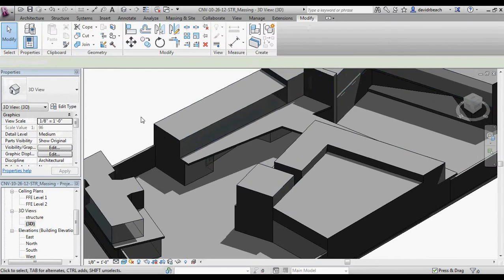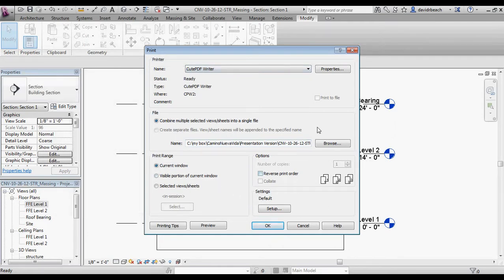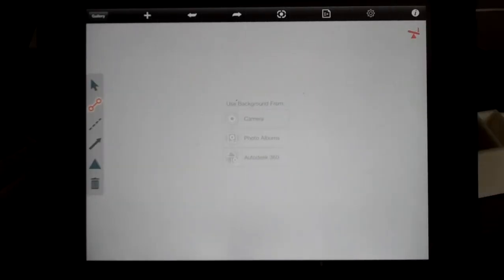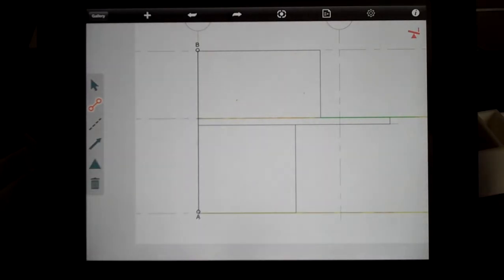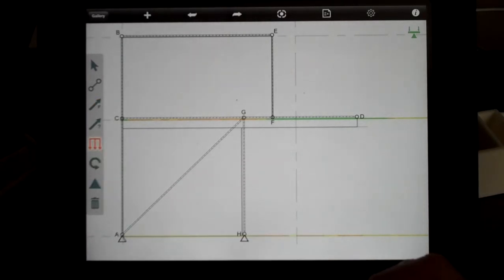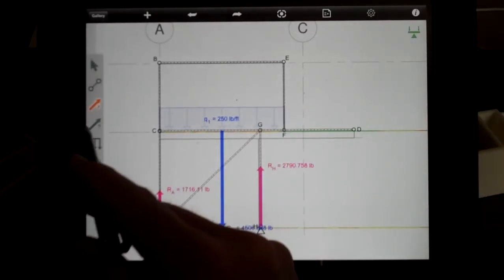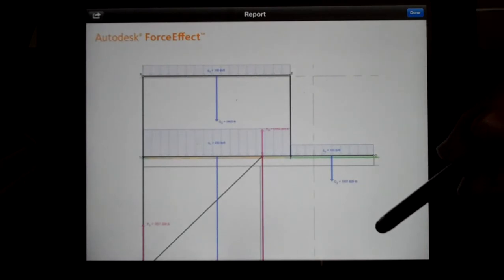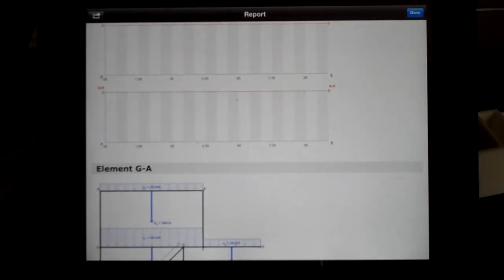Revit to Force Effect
I am not a structural engineer, but i am jealous of their tools.  As such, i have been exploring how we can employee some common engineering software to be implemented in the architectural design process.  Many apologies if i butcher any technical engineering vocabulary...see the opening six words as a disclaimer.